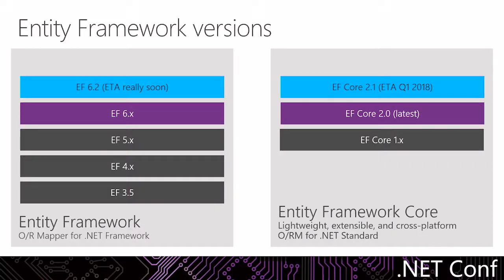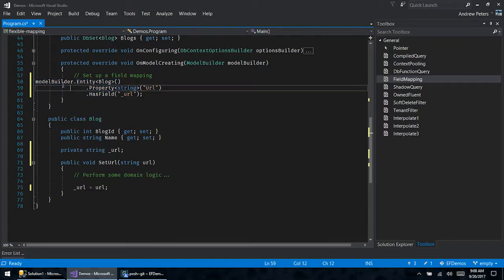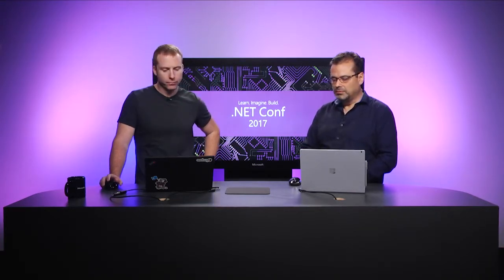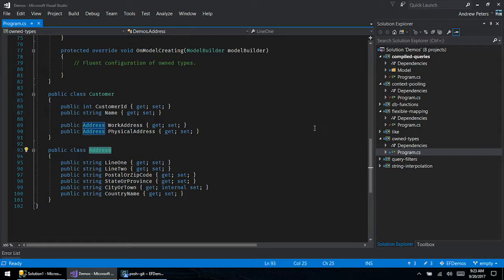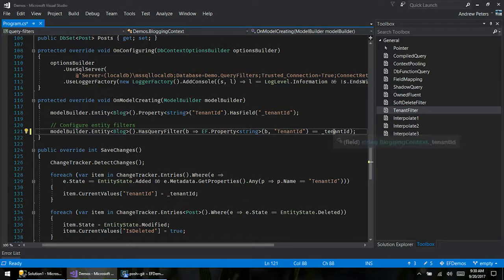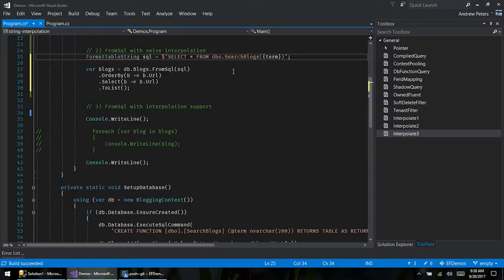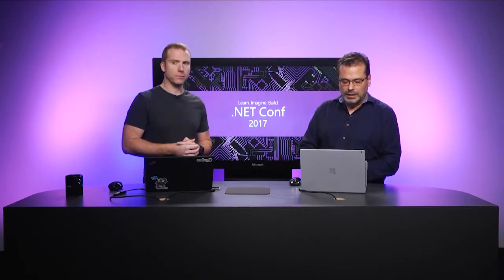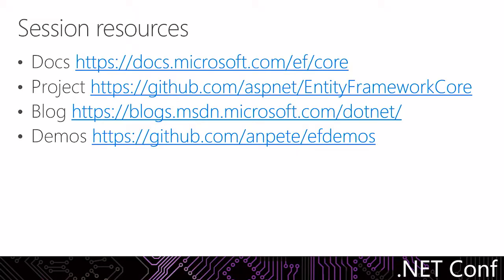NET Conf 2017 What's New in Entity Framework Core 2 0